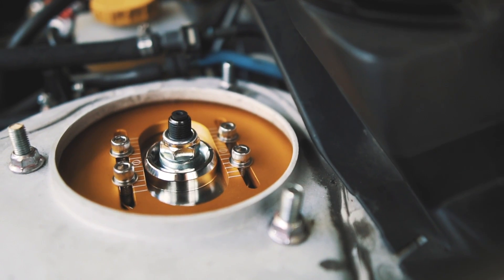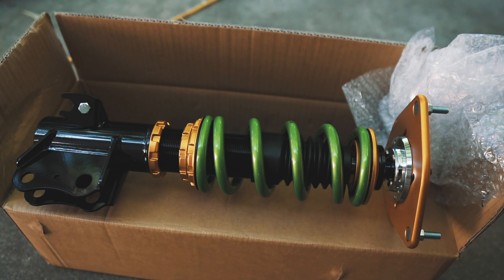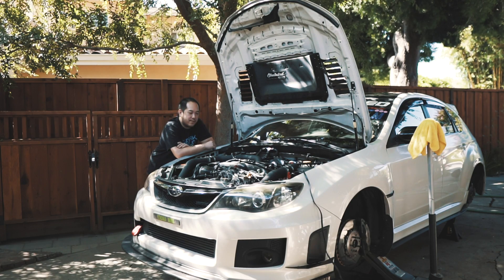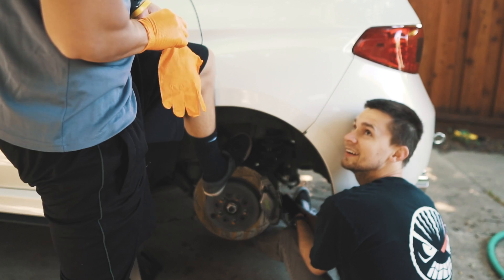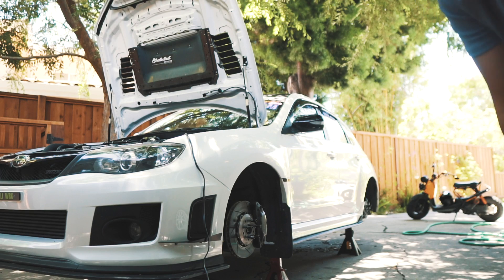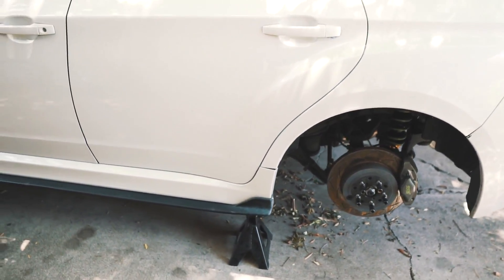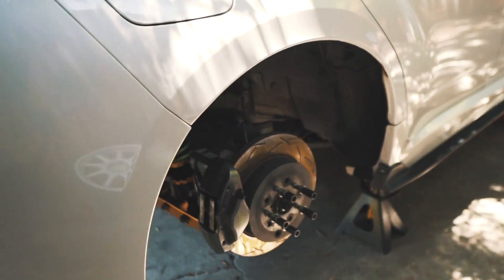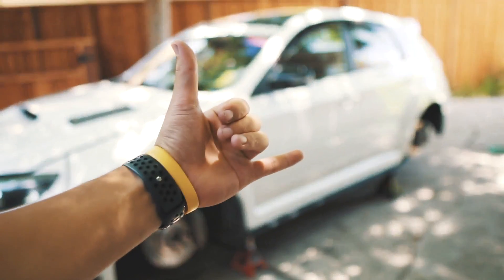I Got New Coil Overs! - ISC Race Triple S Spring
It has been long overdue for me to get a set of new coil overs. Thanks to ISC for reaching out and hooking me up with a set of the triple S springs, with race valving. I opted for 12k front and rear. Huge thanks to the boys, Jeff, Ed and Declan for helping me with this install. It went by super fast with people on all four corners.

Grimmspeed
Peasantgang
DeadsetOfficial
Tuner
•Snail Performance